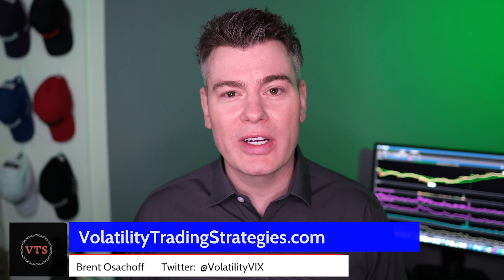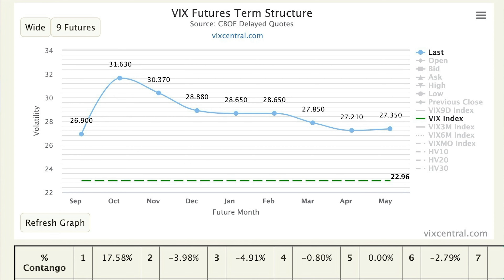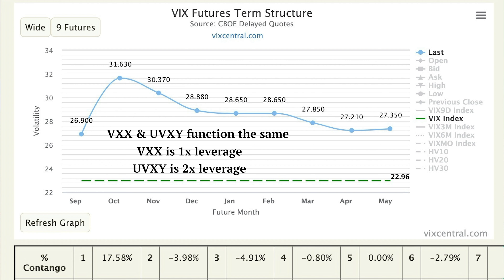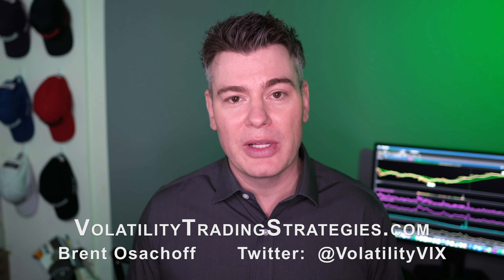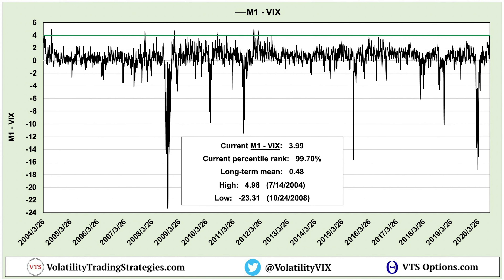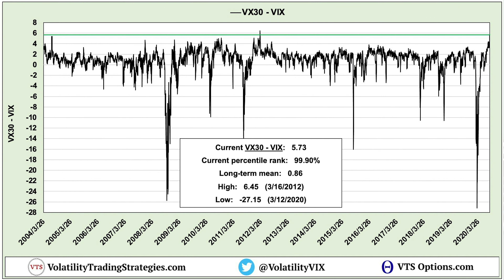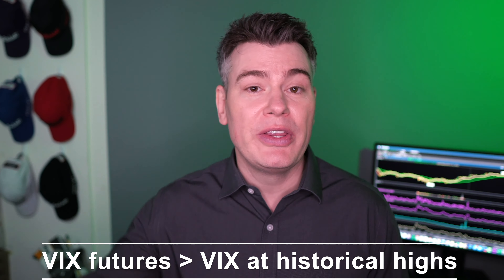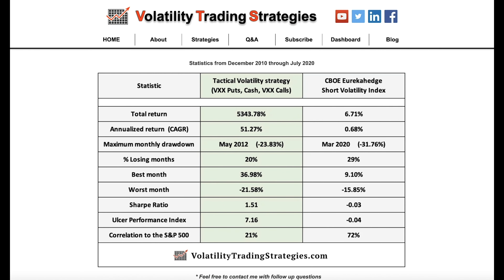Short Volatility Will Make Big Profit, unless...